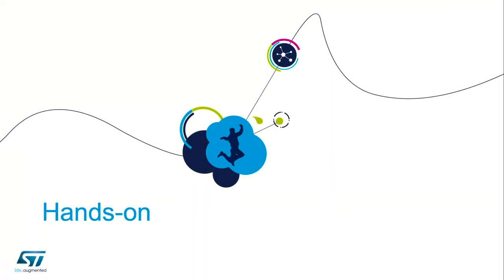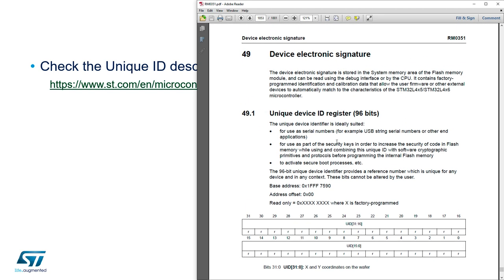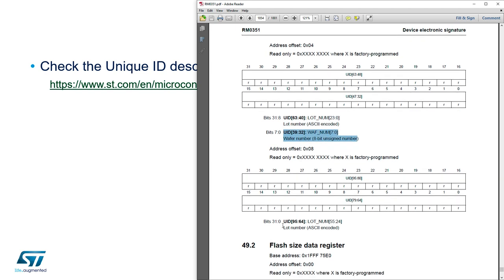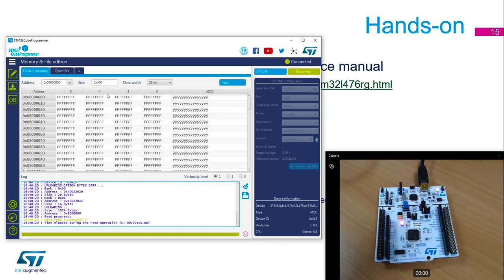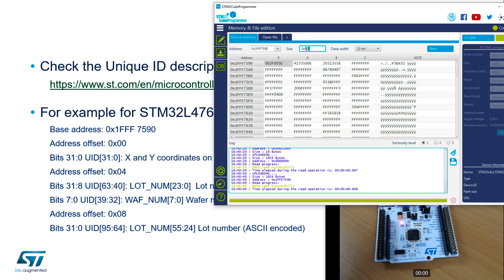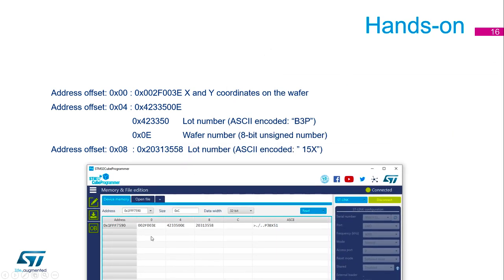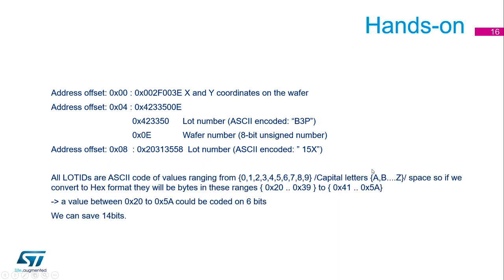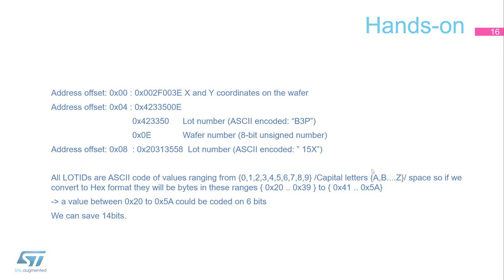Security Part3 - STM32 Security features - 03 - Unique ID lab